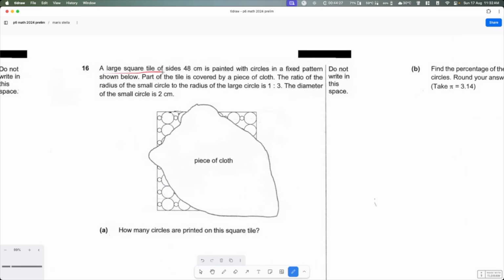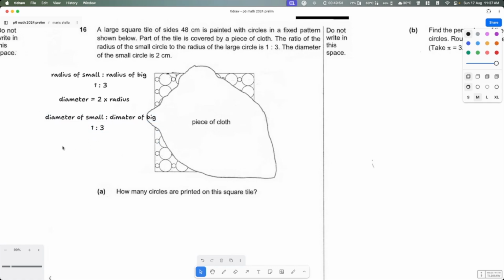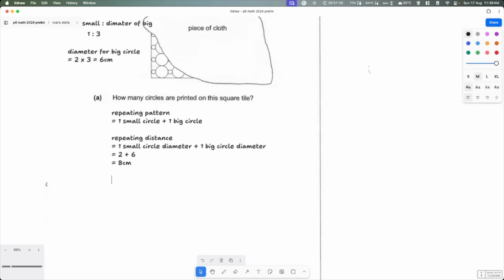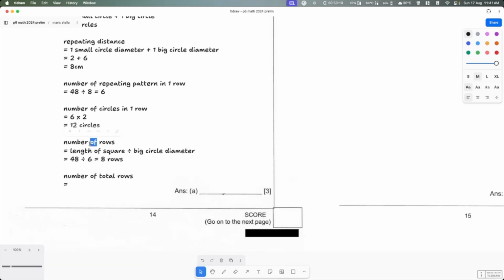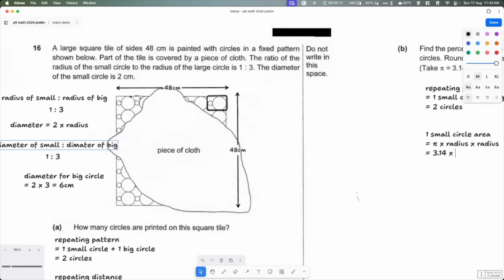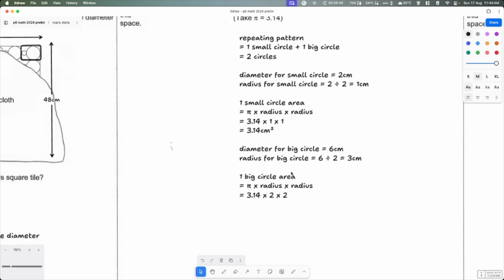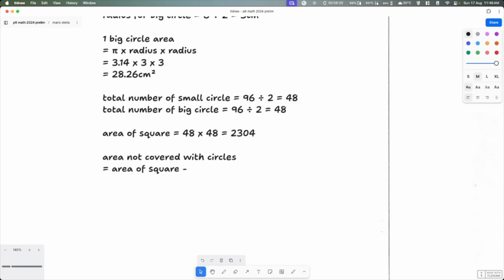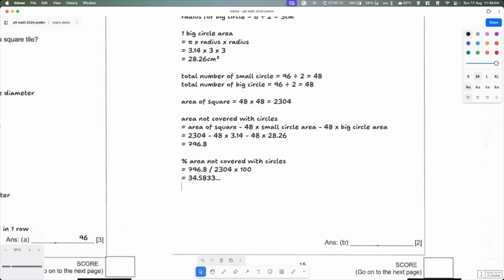How many circles are there?